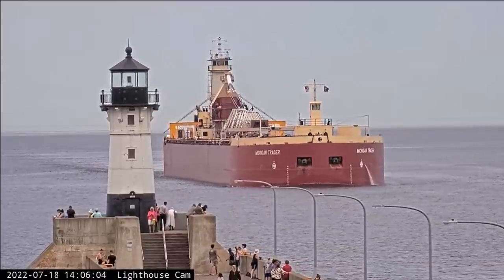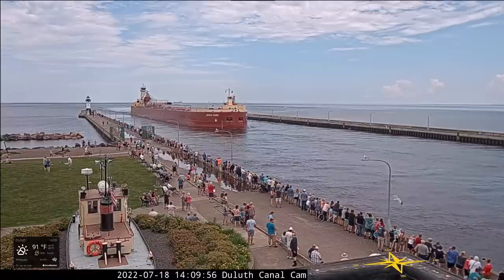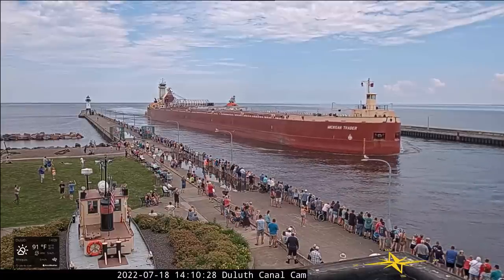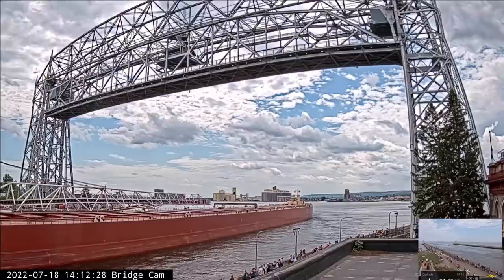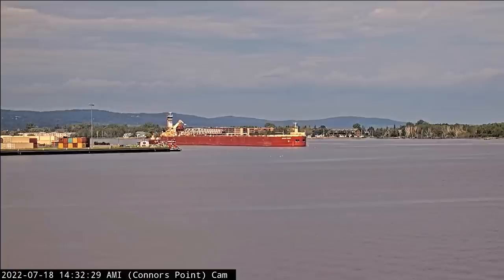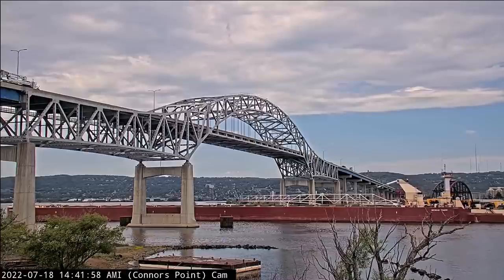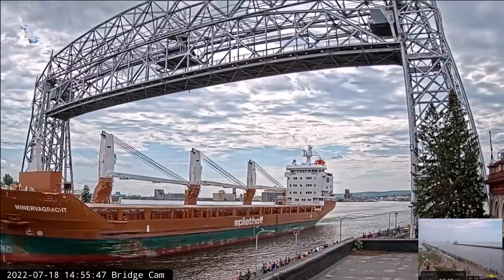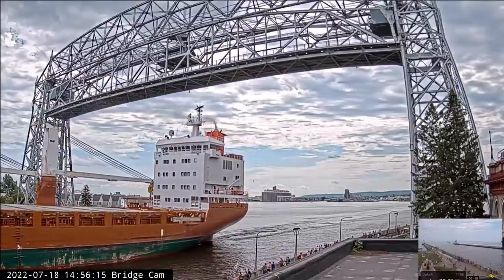DIRK S.VANENKEVORT arrived and MINERVAGRACHT departed Duluth 07/18/22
DIRK S.VANENKEVORT arrived (with limestone) and MINERVAGRACHT departed (empty) on a rather hot July afternoon in Duluth.